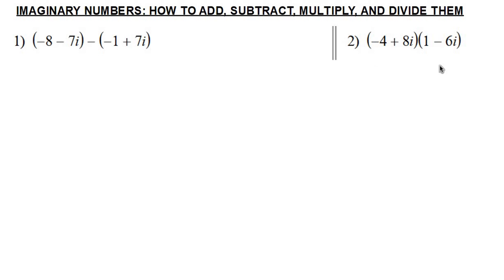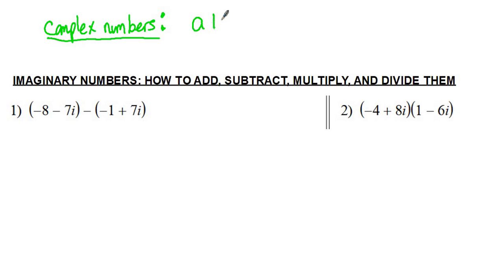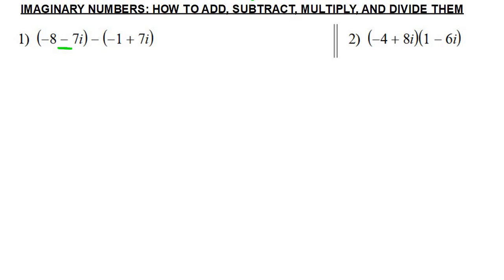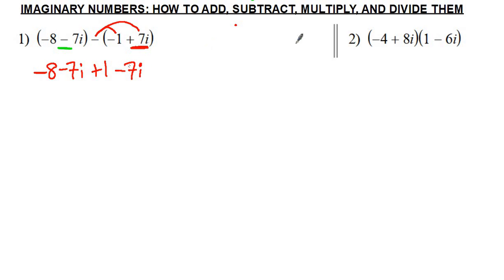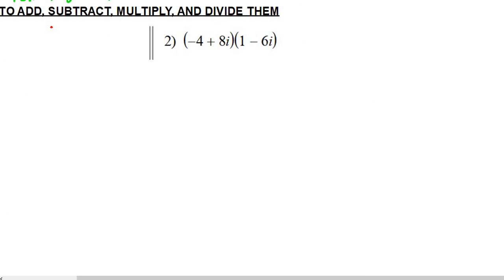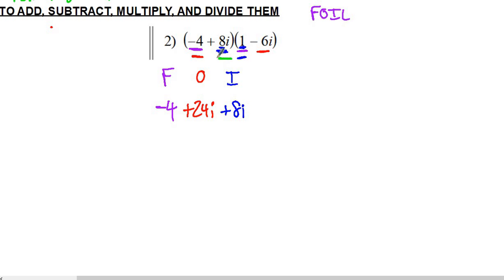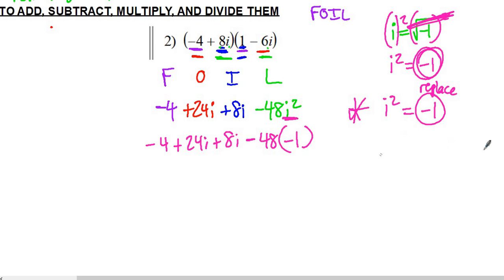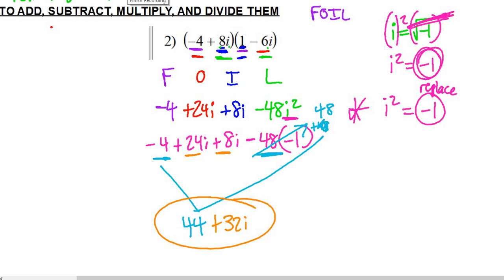4.4: Add, subtract, and multiply complex numbers